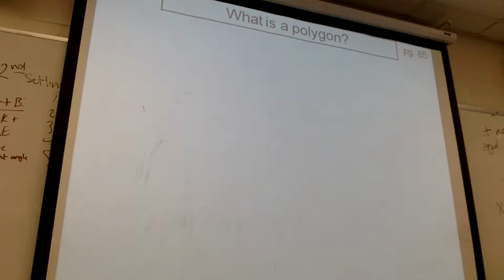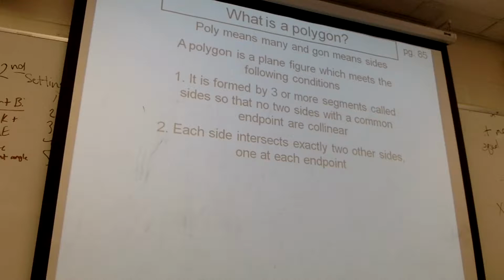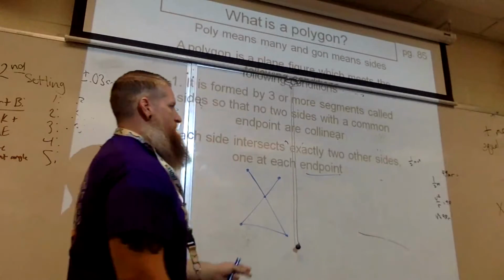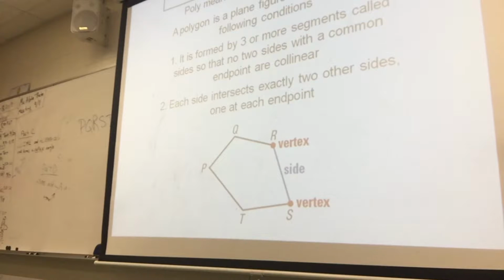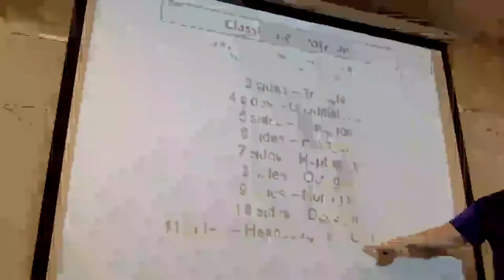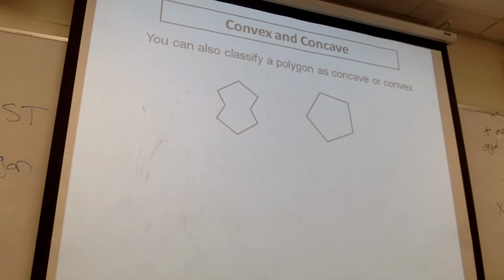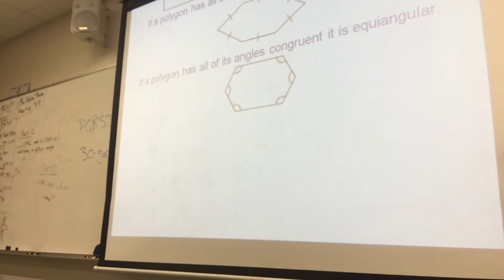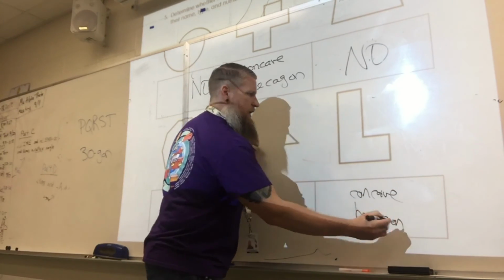Polygon Classifications (Geo Honors 9/13/18)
Naming and classifying polygons